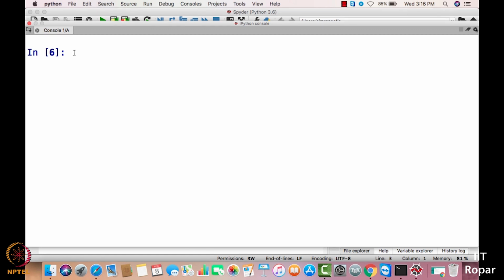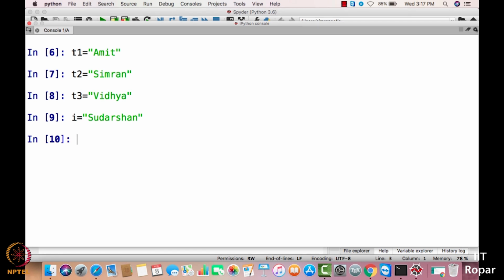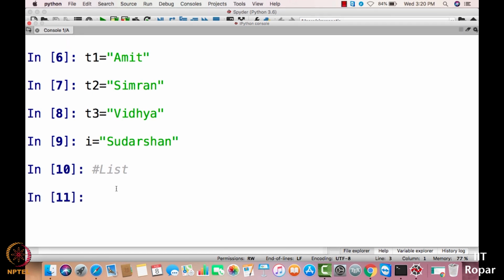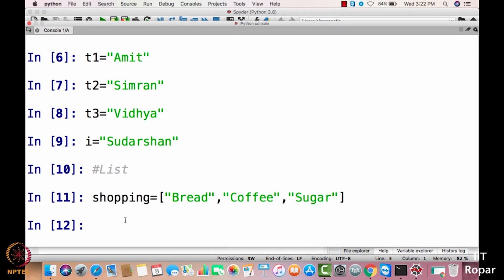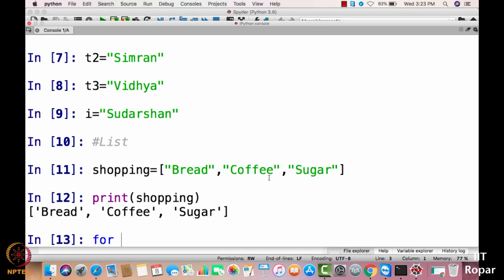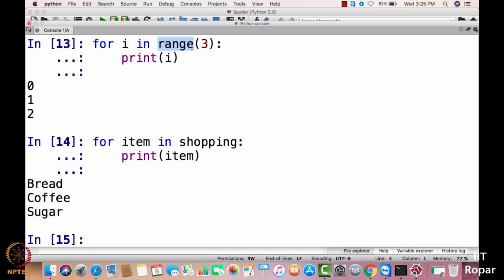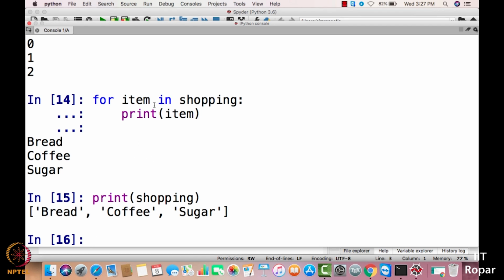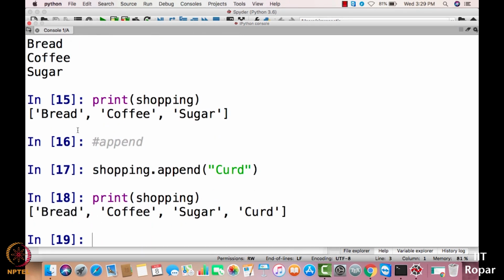Introduction to Lists in Python